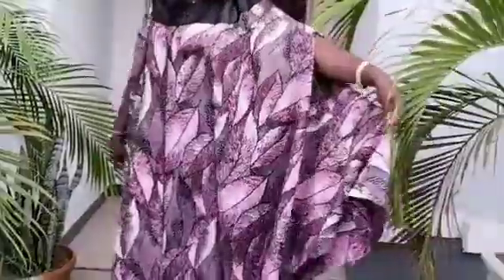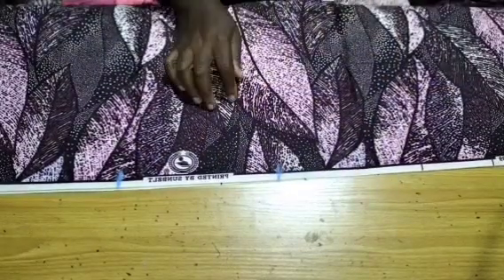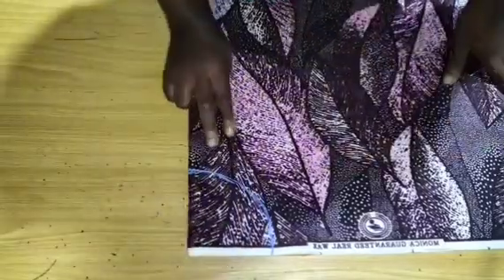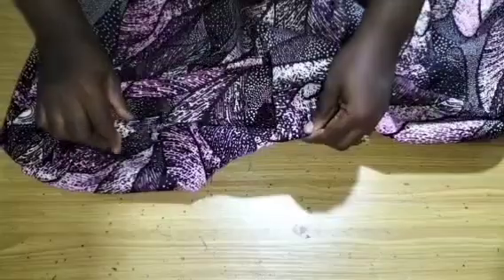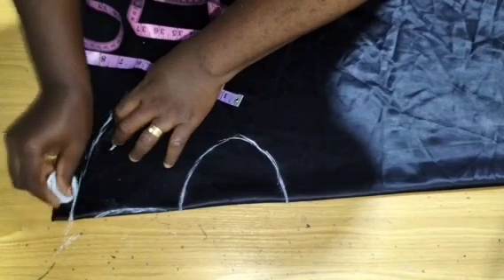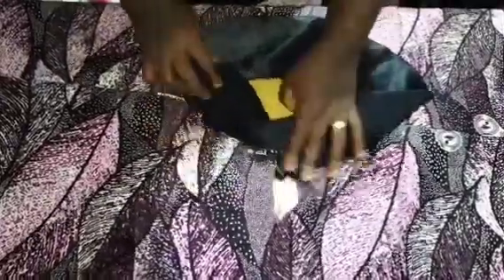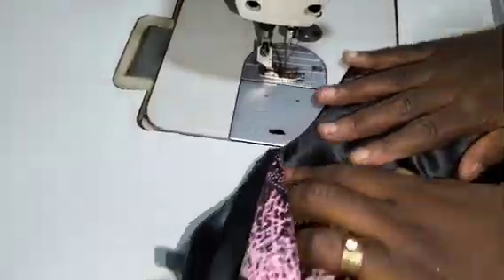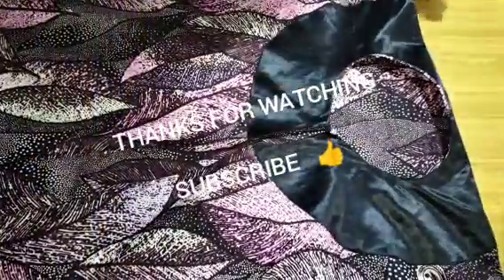How to SEW CIRCLE FLARE CAPE DRESS